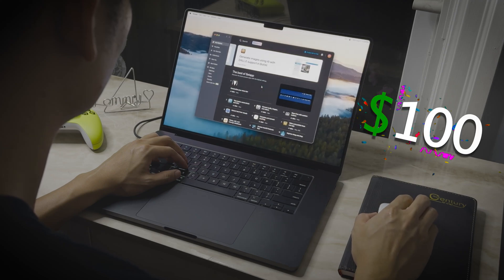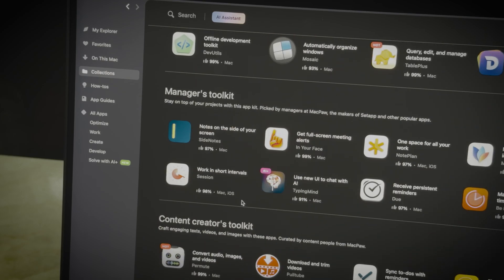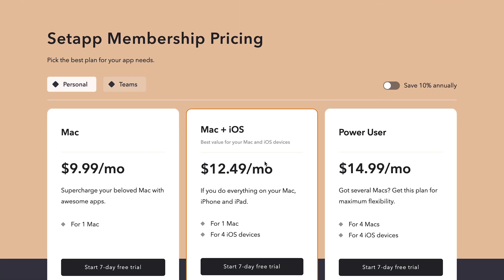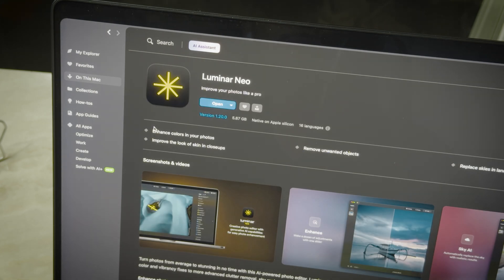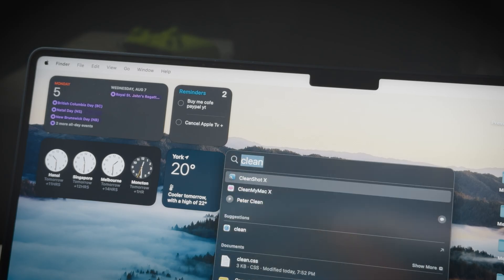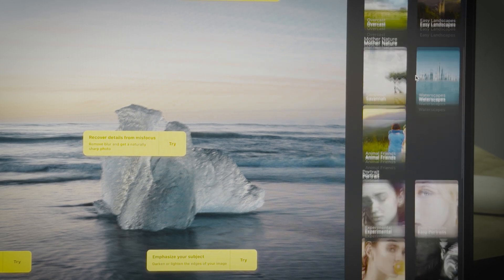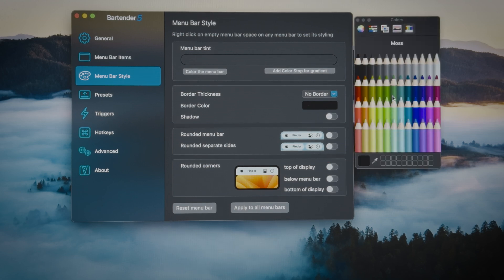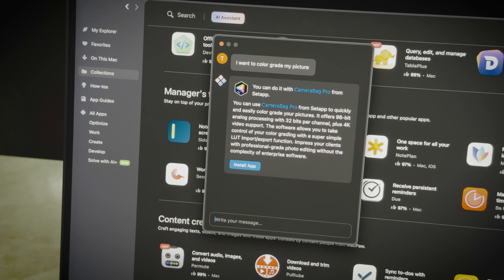I SAVE $100 with THIS MacBook App | Setapp Reviews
I've saved over 100 bucks on app subscriptions in the past three months thanks to Setapp, Dozens of apps with one subscription. It gives me FREE access to over 240 + paid applications for macOS and iOS. This is Setapp, the new way of getting Apps on your Mac.

In this video, I walk you through the installation process, Setapp's interesting features, and some of the apps that make this app worth it. Let's get started!